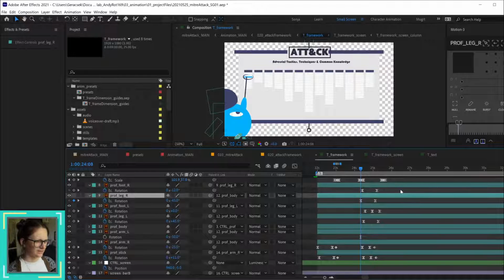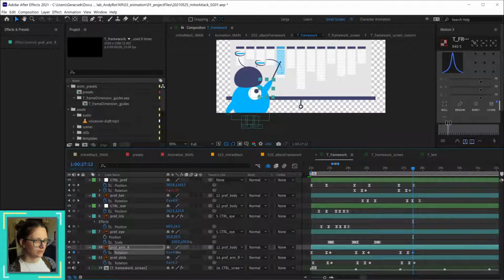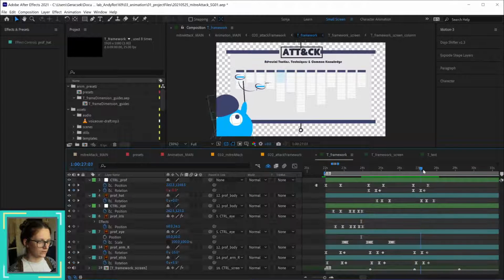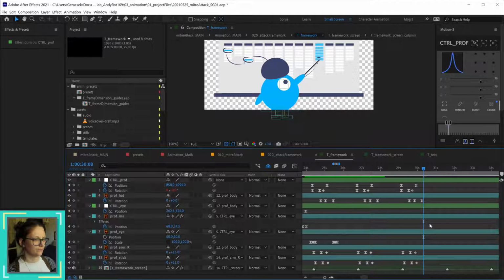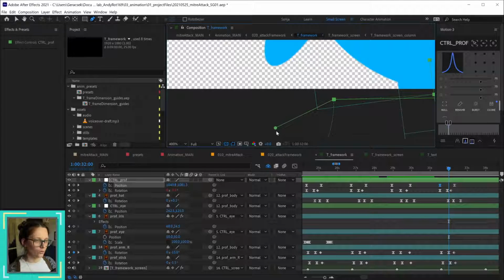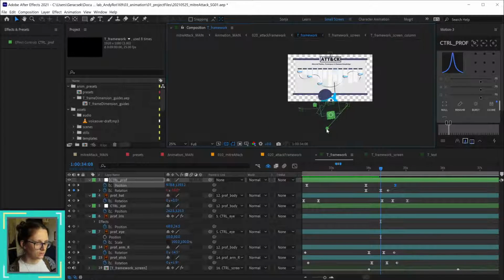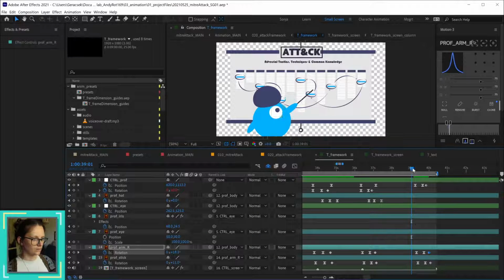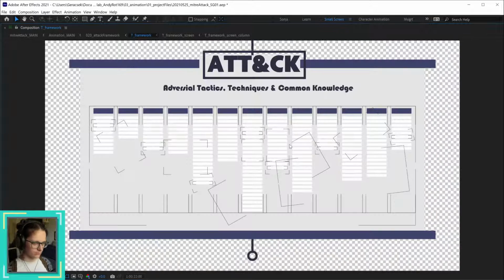Animating a Cyber Security Explainer in After Effects | Animation Co-Lab E36 | Live Stream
Currently, I am collaborating with @Andy aka rot169 on a cyber security explainer video.

This week we are animating the template comp that uses markers and expressions to call the animated scenes within.

Sign up: mailinglist.sonjageracsek.me